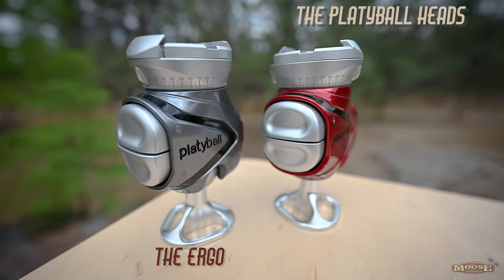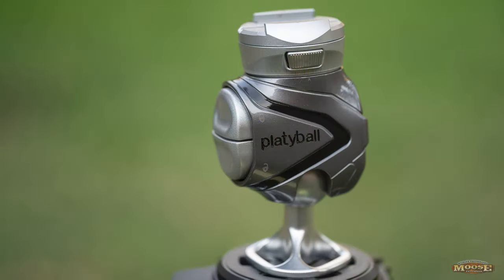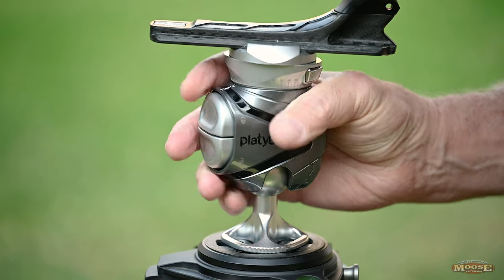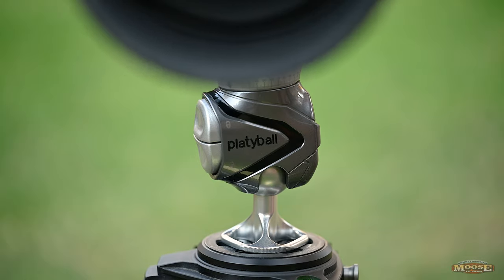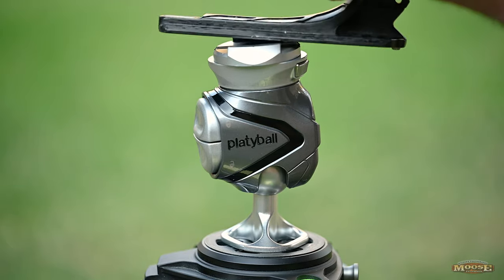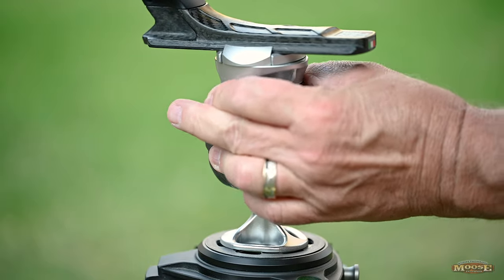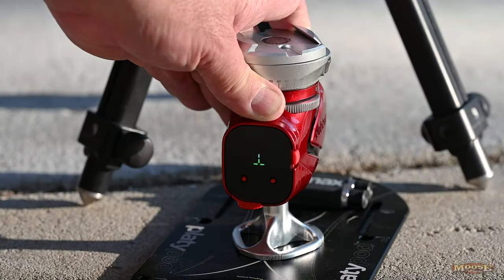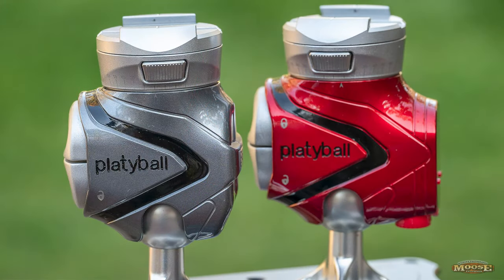Platyball Ergo & Elite - Bloody Brilliant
A new day has arrived in tripod camera head design and functionality! The Platyball turns the head literally, on its head and removes all the knobs creating the perfect tool. If you are like me, you probably need to have one in hand to really understand not only how it works, but makes our photography better, funner. Here's a short video to help bring it all home and help you decide which Platyball you want in your kit. You can learn more about the head at the